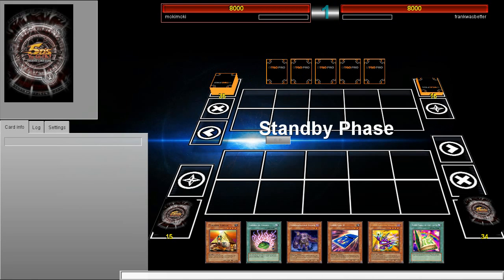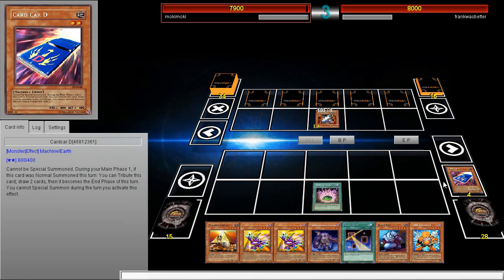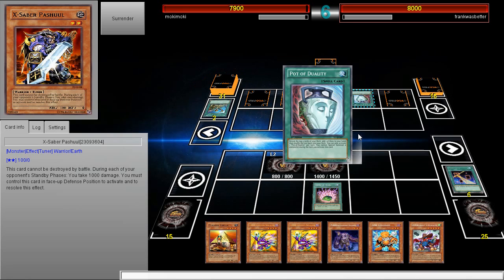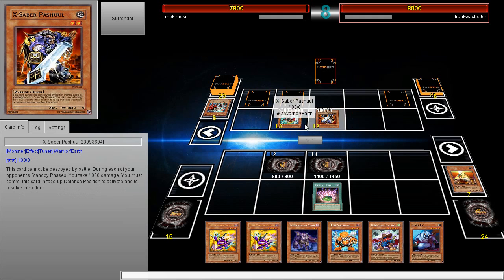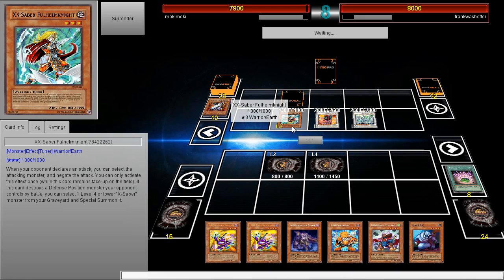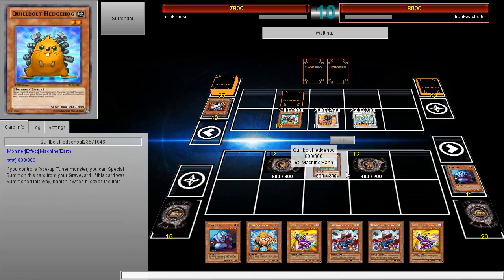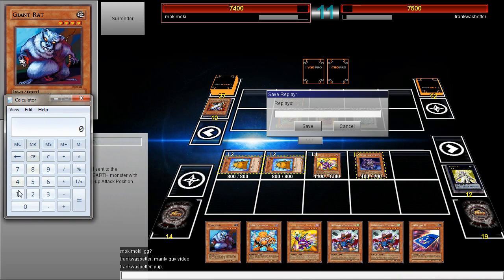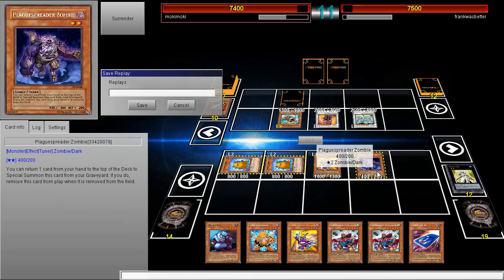Sept 2013 QuillBolt OTK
Creator of this deck is YuGiOh4RealMen